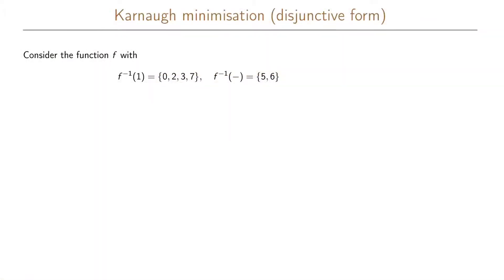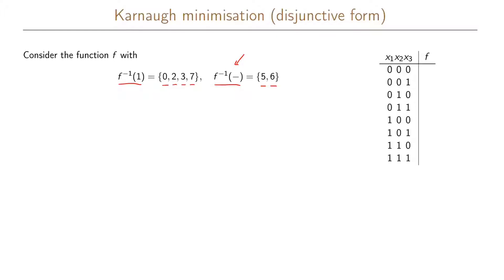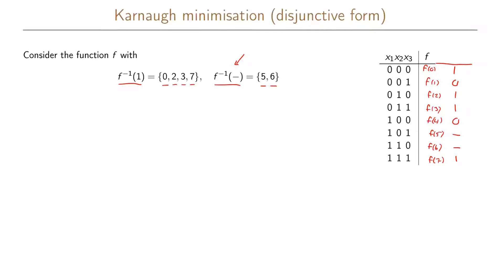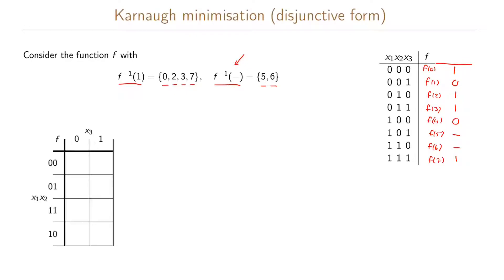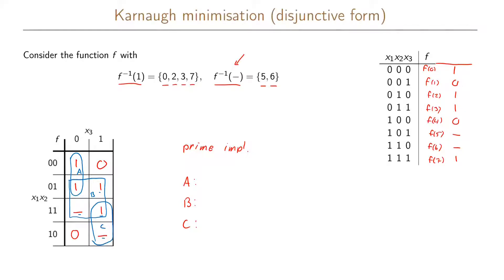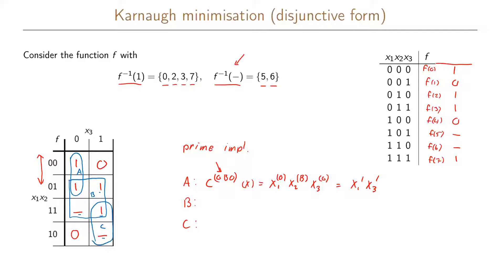8.3 Karnaugh Maps - Disjunctive and Conjunctive Form, 3 Variables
In this first example of minimisation using Karnaugh maps, we try to very carefully explain what is going on. We use both the cube functions and give a detailed explanation of why they are written the way they are.